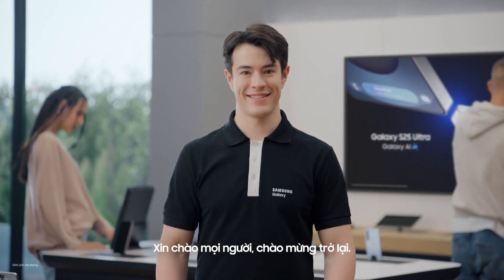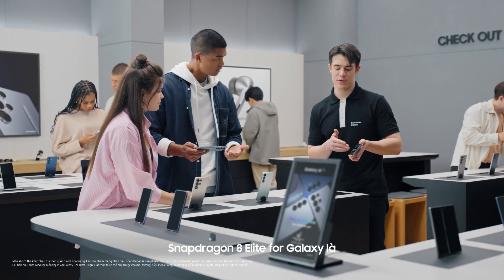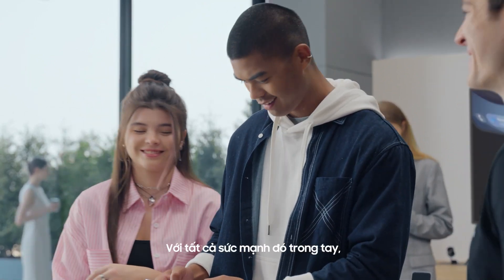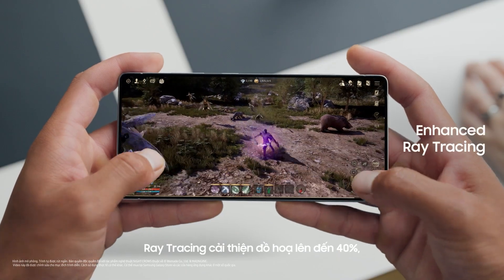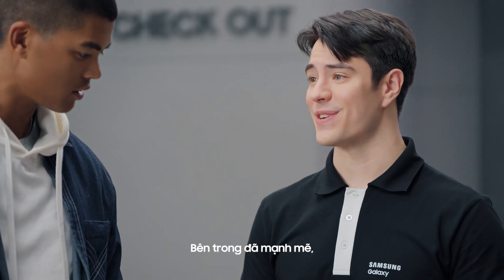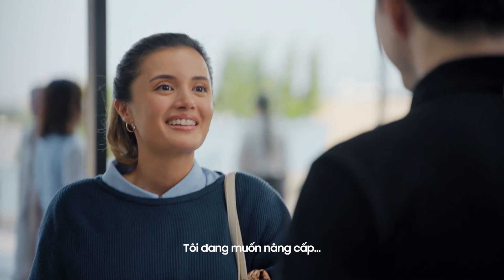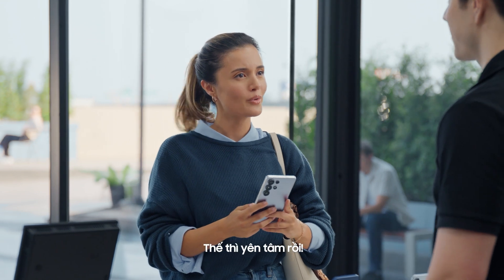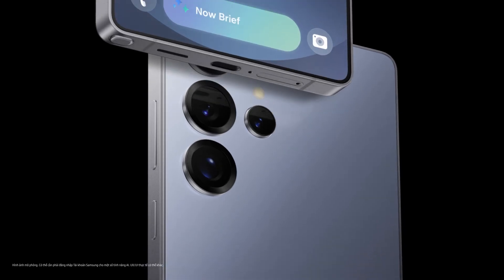Galaxy AI l Cẩm nang sử dụng hiệu năng mạnh mẽ của Galaxy S25 Ultra | Samsung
Khám phá chipset đột phá nâng tầm tốc độ và hiệu suất của GalaxyS25Ultra 🚀 – tất cả hội tụ trong một thiết kế bền bỉ, sang trọng!

00:00 Mở đầu
00:23 Snapdragon 8 Elite for Galaxy
02:14 Quản lý nhiệt
00:48 ProScaler
03:27 Độ bền